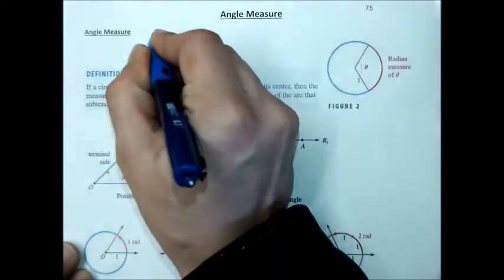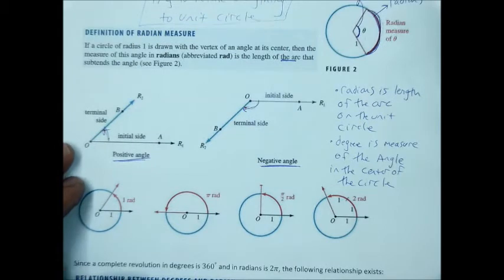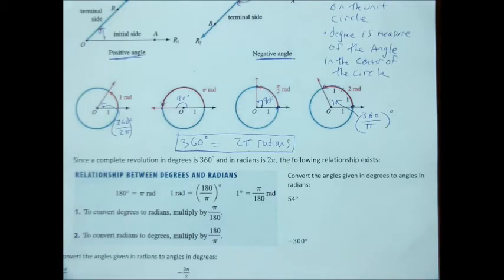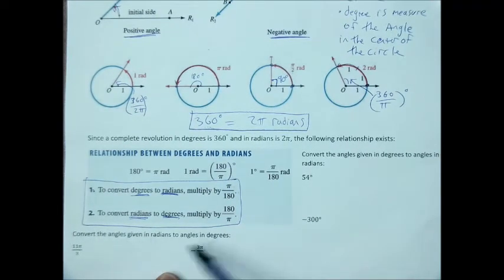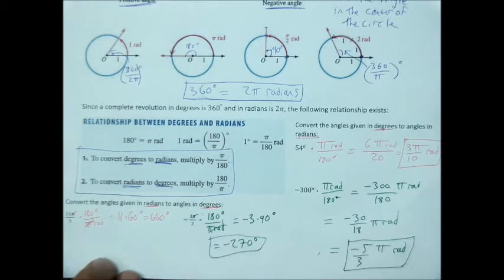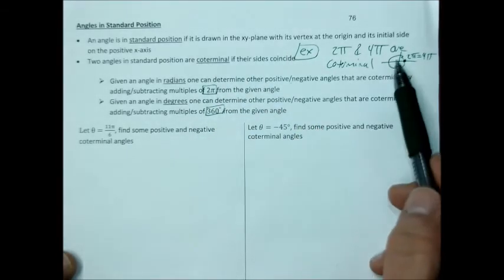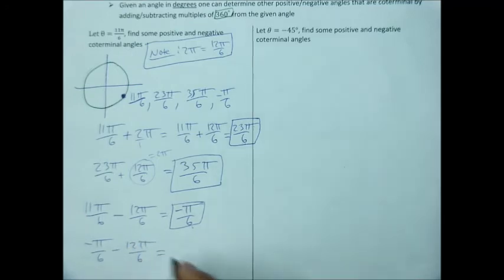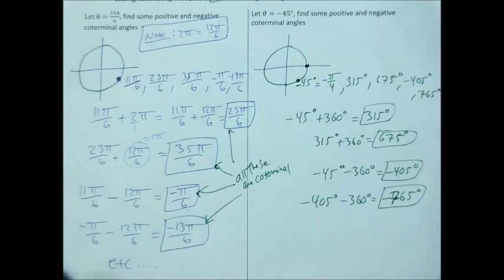Angle Measure- Translating Between Degrees and Radians